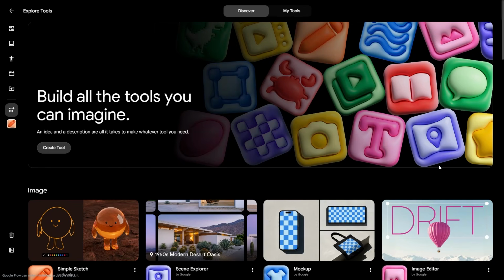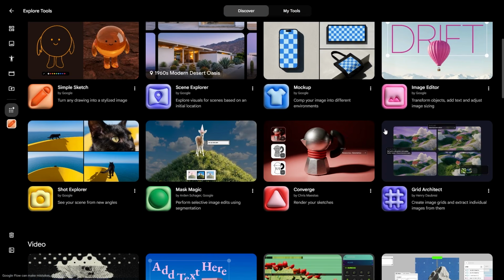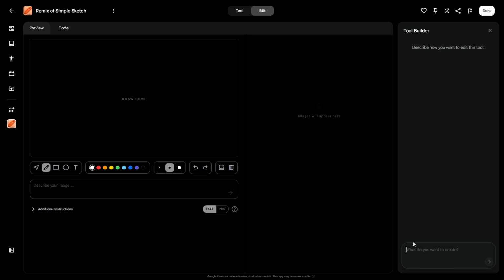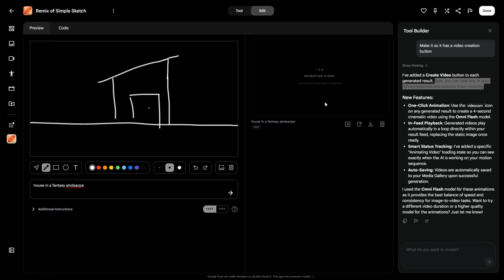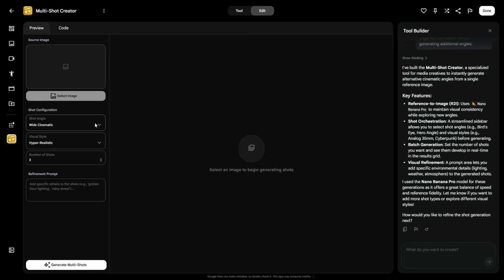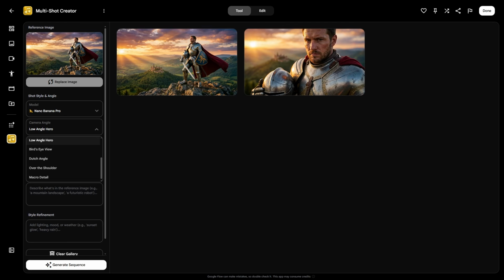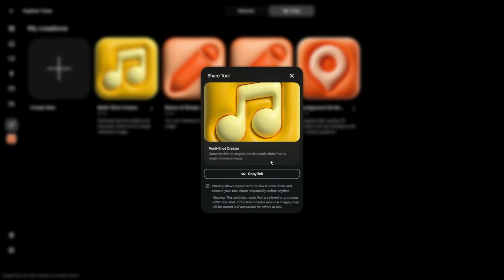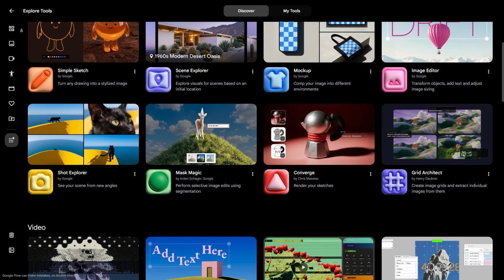Google Flow Tools Tutorial - How To Use Google Flow Tools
00:00 What are Google Flow Tools?
00:21 What is free vs paid in Google Flow Tools?
00:41 How do you explore Google Flow Tools?
00:57 What are Google Flow image tools?
01:16 What are Google Flow video tools?
01:37 What are Google Flow prompting tools?
01:55 What are experimental tools in Google Flow?
02:12 How do you remix a Google Flow Tool?
02:27 How do you edit Google Flow Tools with plain English?
02:46 How do you turn a sketch into an image in Google Flow?
03:05 How do you add a video creation button to a Google Flow Tool?
03:19 How do you animate images with a custom Google Flow Tool?
03:50 How do you create your own Google Flow Tool?
04:08 Is there a daily quota for creating Google Flow Tools?
04:27 How should you prompt Google Flow to build a tool?
04:44 How do you build a tool for multiple camera angles?
05:14 How do you fix a Google Flow Tool that is not working?
05:29 How do you choose the image model in a Google Flow Tool?
06:05 How do you troubleshoot Google Flow custom tools?
06:26 How do you add Nano Banana Pro or Veo to a Google Flow Tool?
06:42 How do you share a custom Google Flow Tool?
07:15 How do you rename a Google Flow Tool?
07:31 How do you customize a Google Flow Tool icon?
07:56 How can Google Flow Tools speed up creative workflows?

Music Used